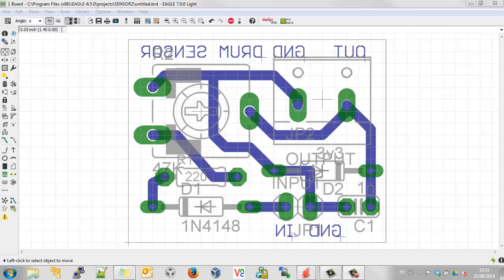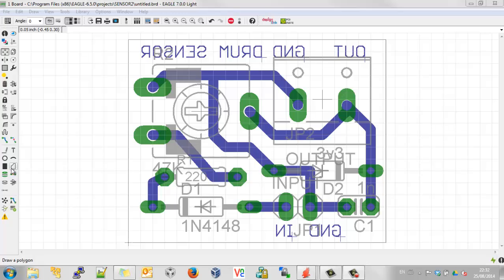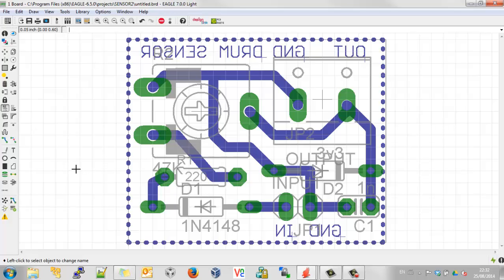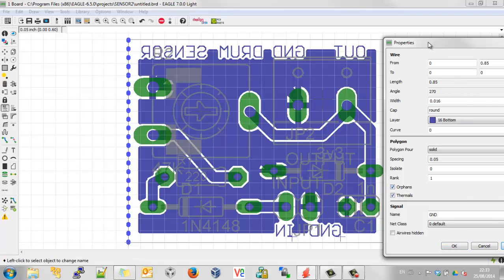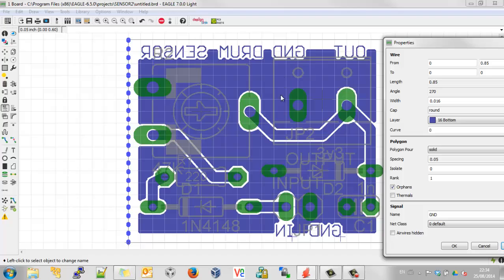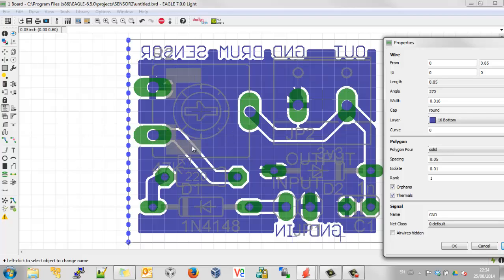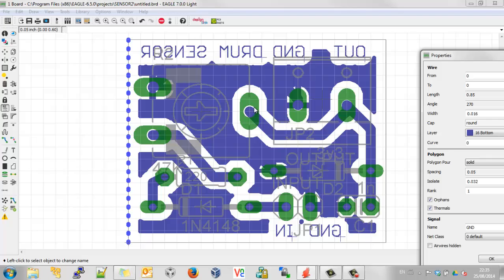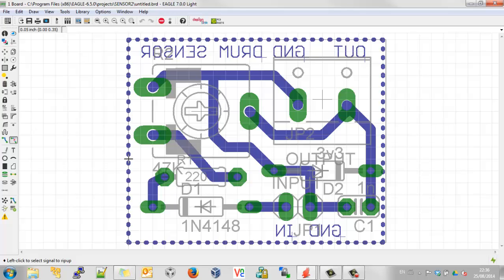How to do copper pour in EagleCAD v7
In this screencast I show how to perform a copper pour /  ground plane in EagleCAD v7.

This is part of my magazine article series in Everyday Practical Electronics, November 2014.